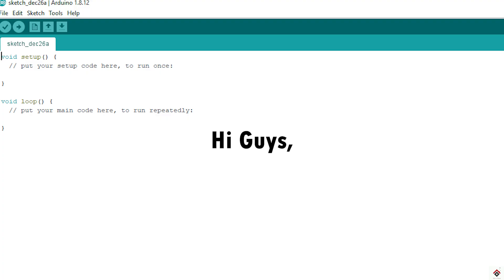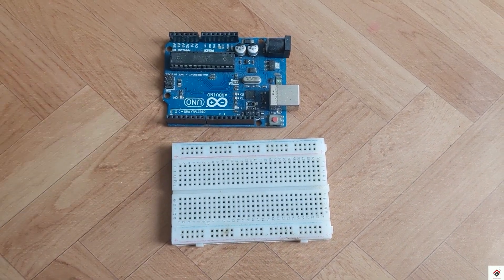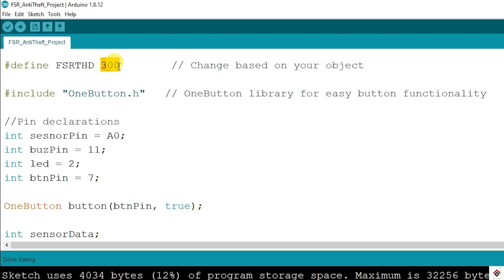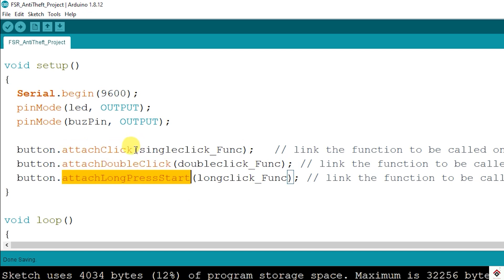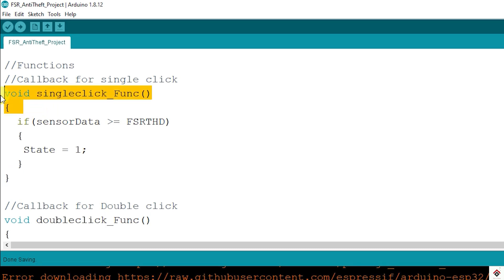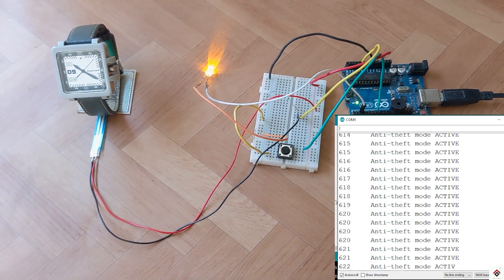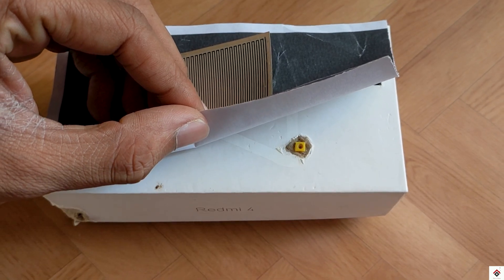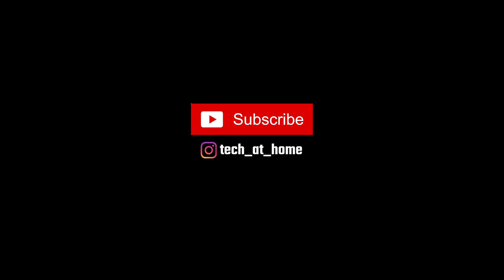Anti Theft Security Alarm Project using Arduino and Force Sensor 🚨 | Science Inspire Award project 🏆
Hi Guys,
This video will show you how to make Anti Theft Security Alarm project using Force sensor and Arduino. Hope you like it!!

OR

Arduino Uno
Force sensor